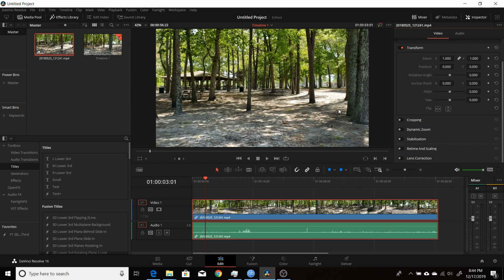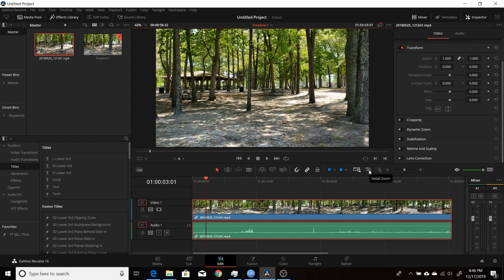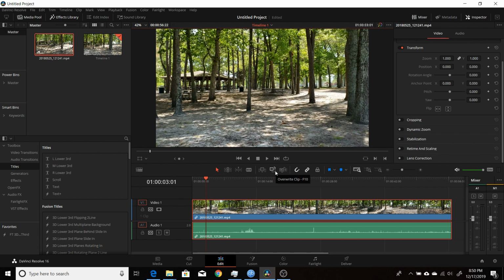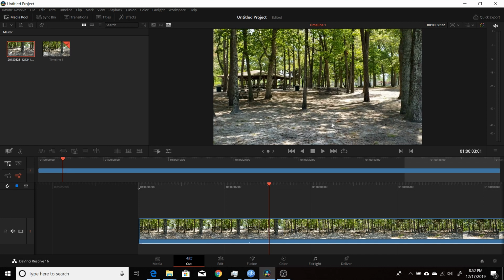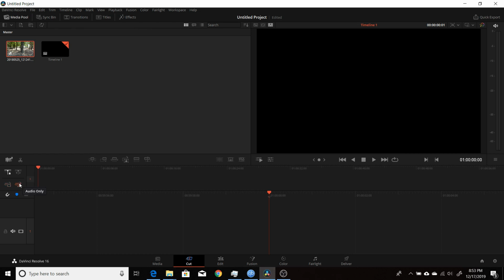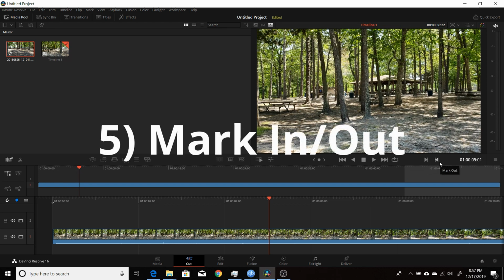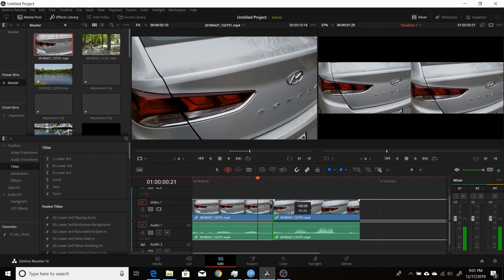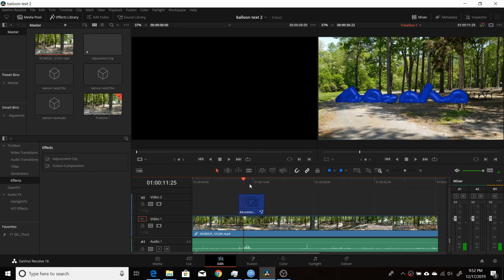Resolve 16.1.2 | 6 Changes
Blackmagic Design released the newest version of Resolve 16, Resolve 16.1.2 . This video goes over 6 big changes in the application, mostly to the Edit and Cut pages.